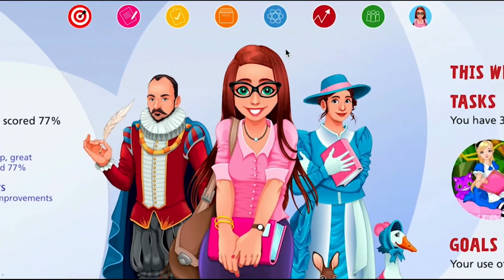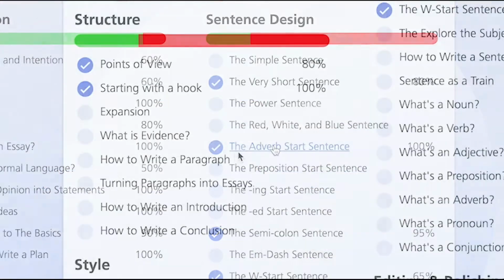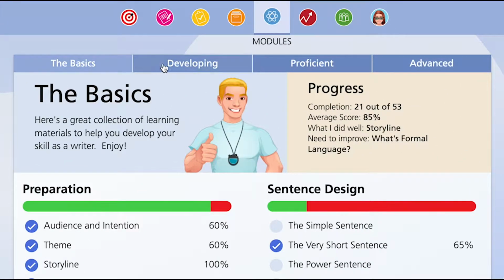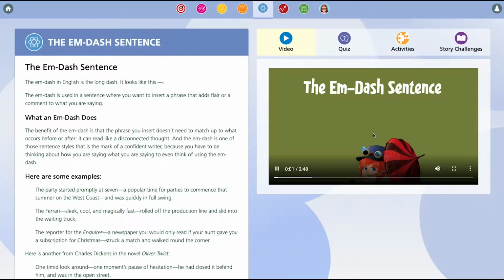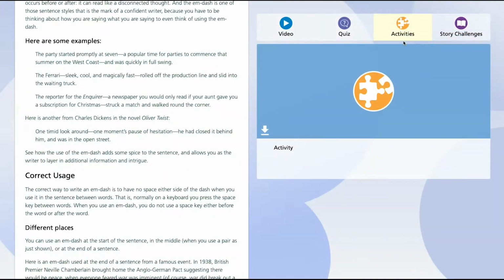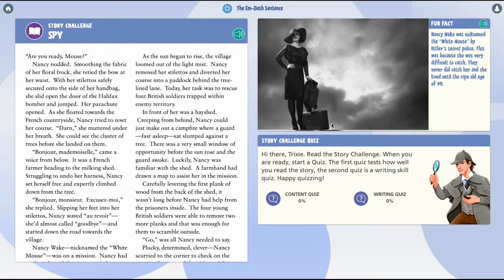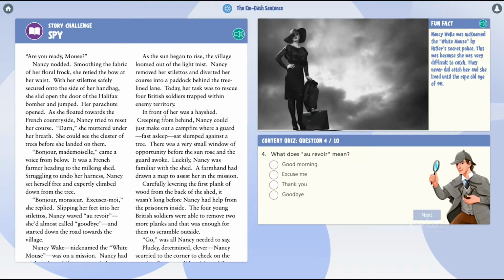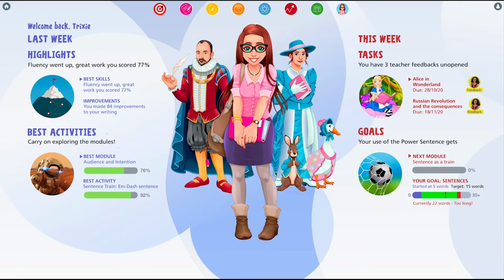Tutorial | Learning Modules | Writer's Toolbox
How to Use the Learning Modules in Writer's Toolbox.